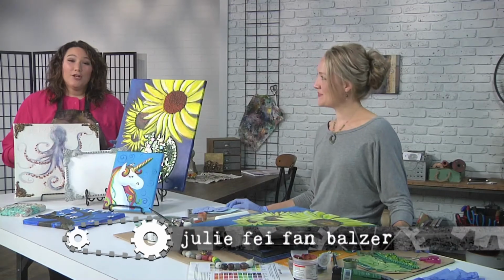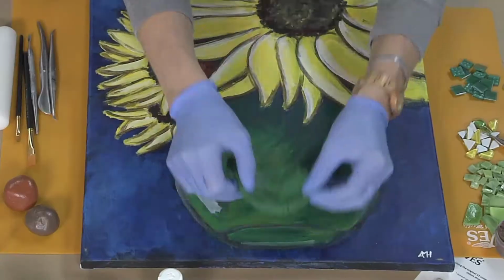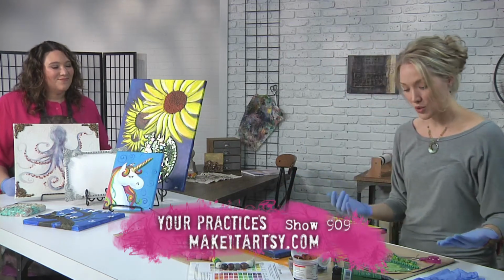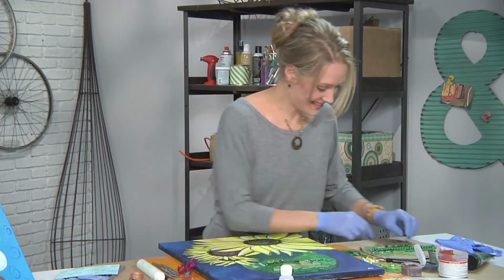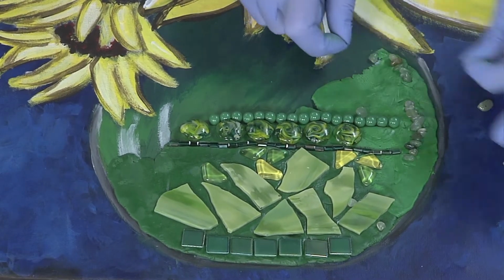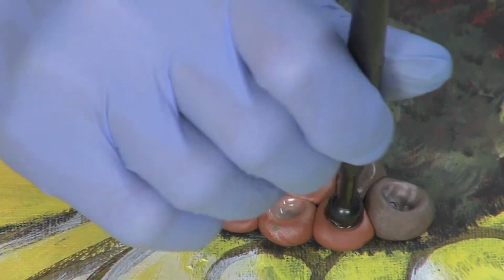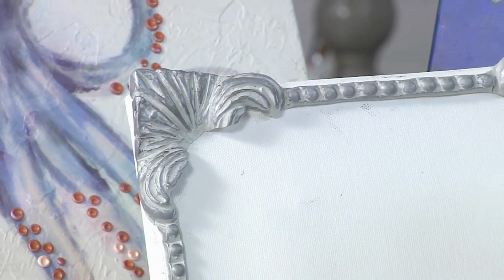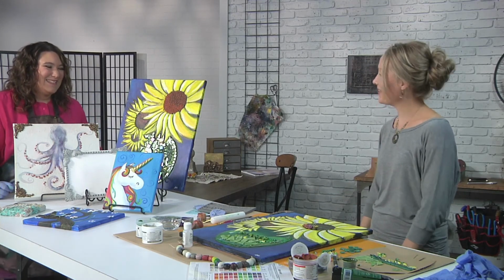Canvas enhancements with Apoxie Sculpt & Erin Gerlach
Do you love painting canvases? Wish there was something more you could do with them or a way to change them? – We are going to be adding 3D effects to enhance those canvases! This is going to be SO FUN! Perfect for canvases you may already have, or to go to paint one with this idea in mind the next time – this is going to make some really fine art for your wall!  Pick up your Aves Apoxie Sculpt and get started; as seen on Make It Artsy!